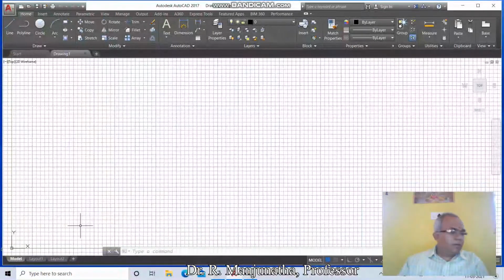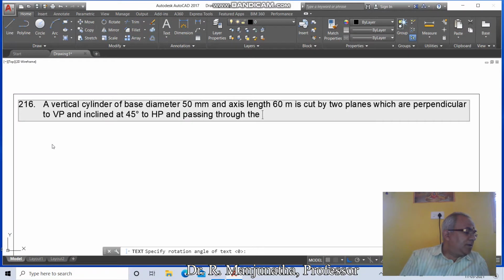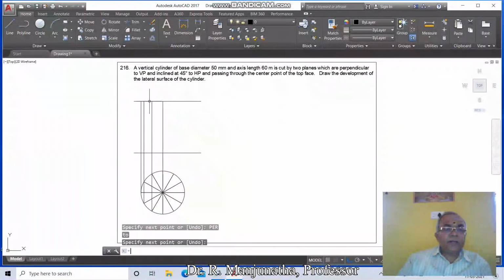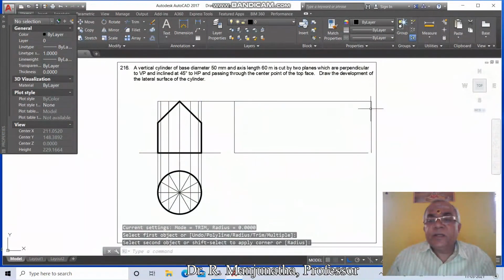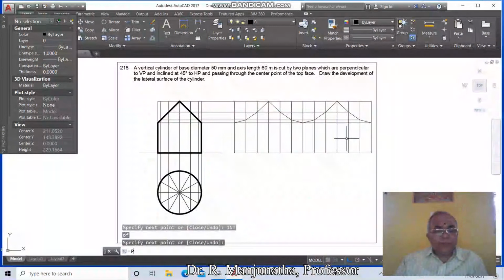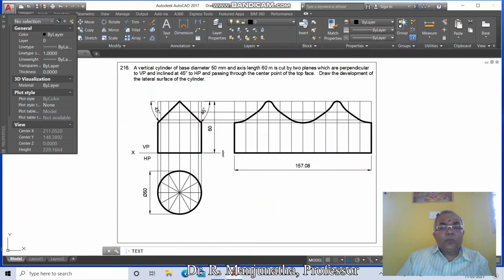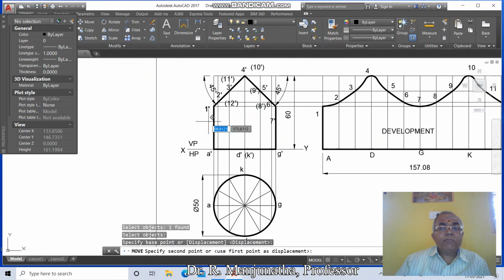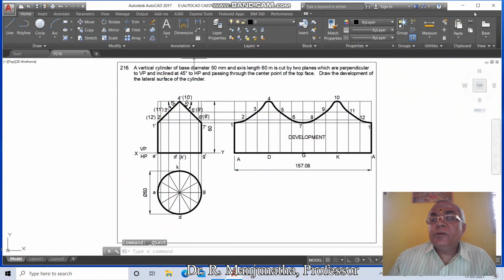216 DEV 216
A vertical cylinder is cut by two planes perpendicular to VP and inclined to HP and passing through the center point on the top face